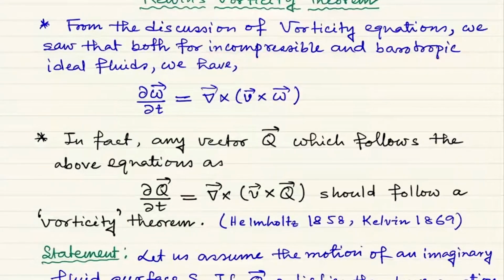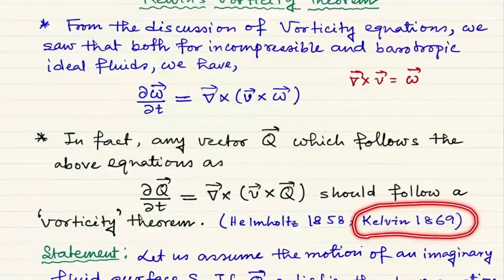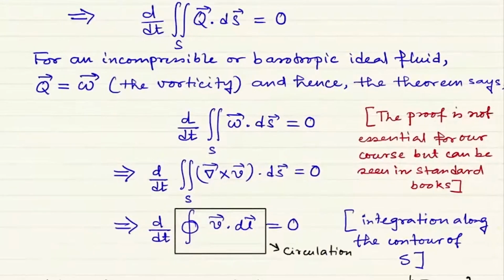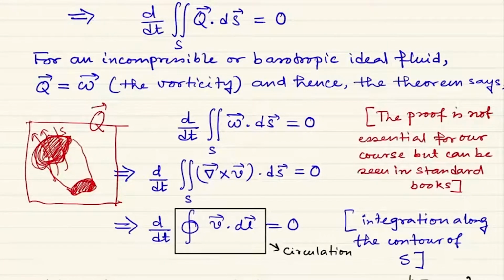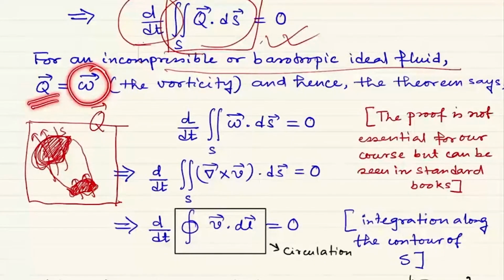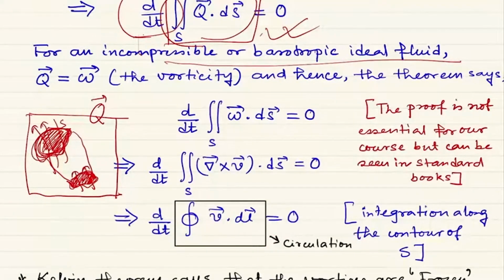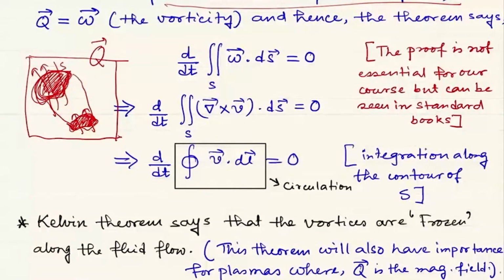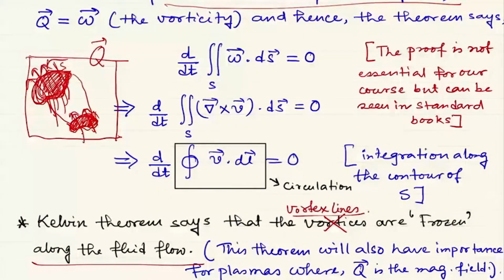Kevins vorticity theorem